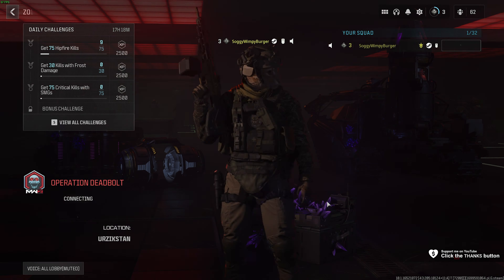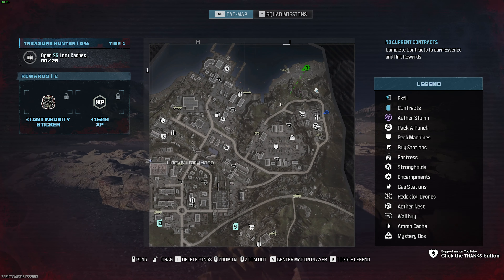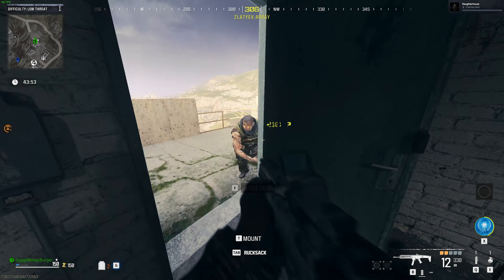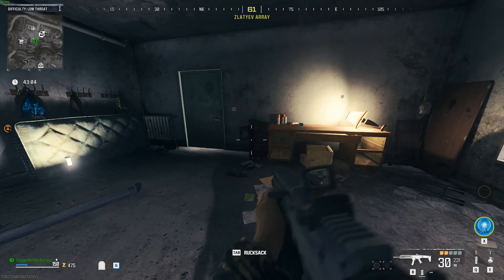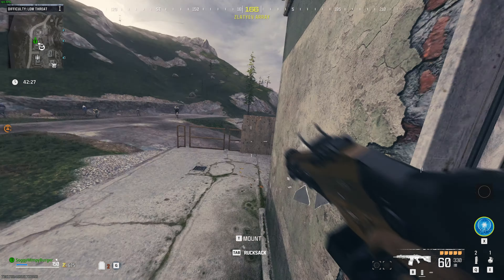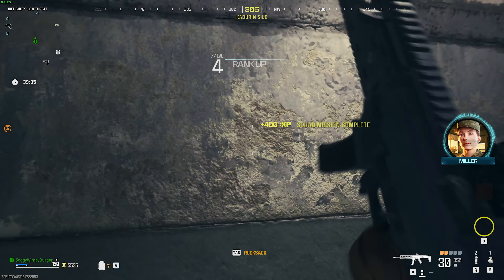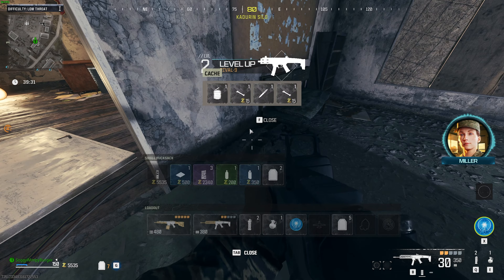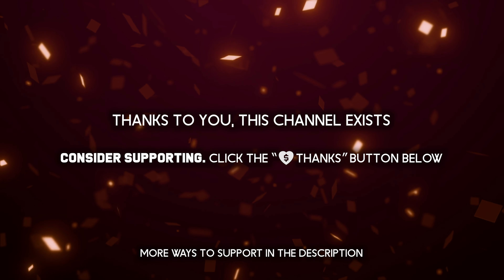Treasure Hunter (Tier 1) | MW3 Zombies GUIDE | Quick/Solo | MWZ Mission Tutorial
This video shows you how to complete the Treasure Hunter, a Tier 1 MW3 Zombies mission! By the end, you'll know how to Open 25 Loot Caches.

Timestamps:
0:00 - Intro
0:10 - Open 25 Loot Caches